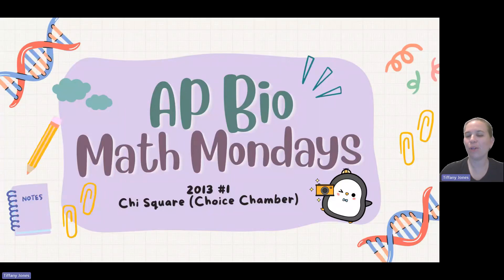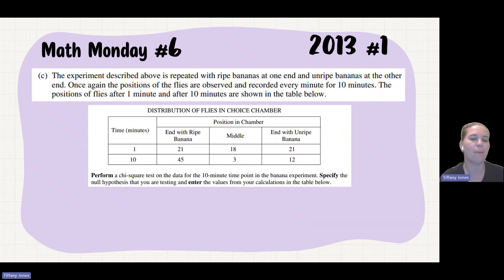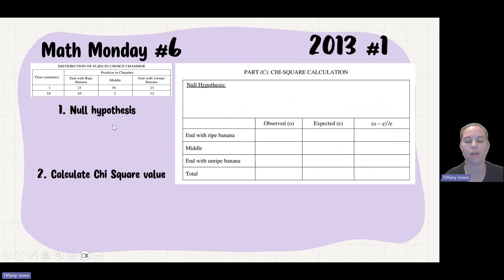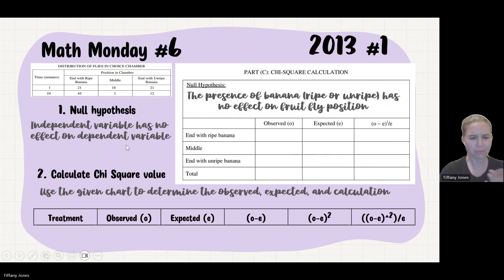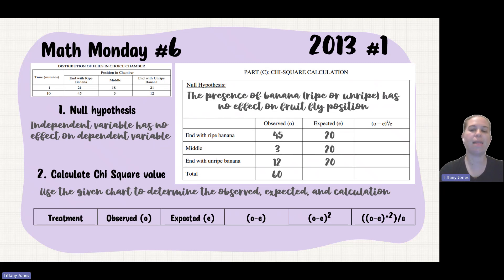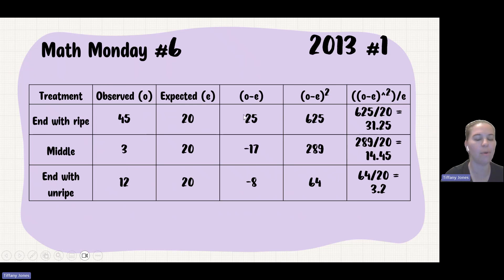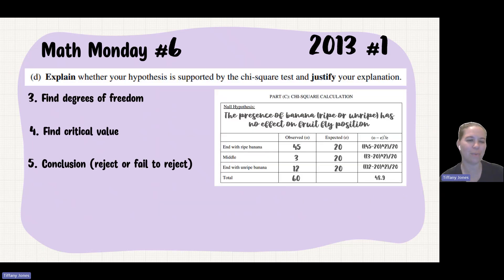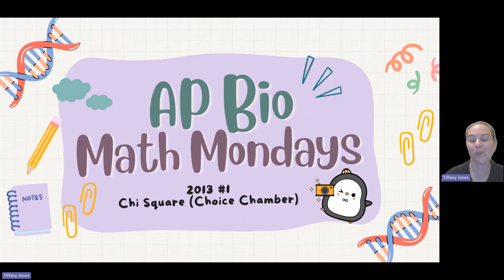✨Math Monday 6 (2013 #1: Chi Square)✨